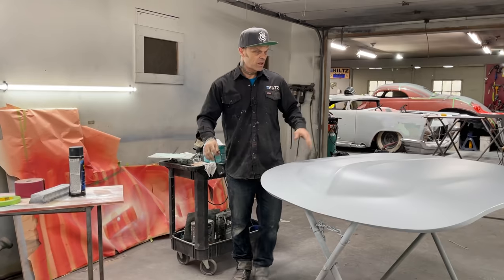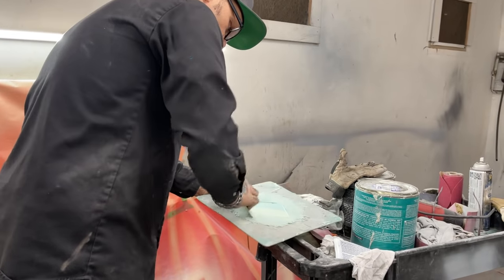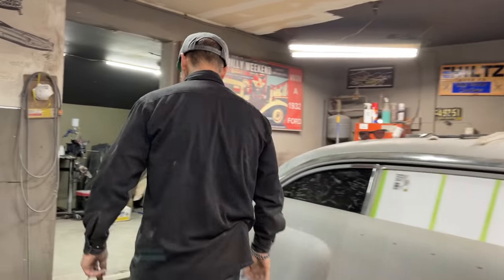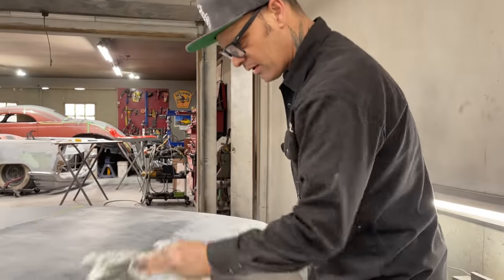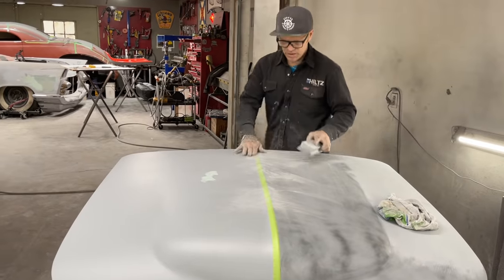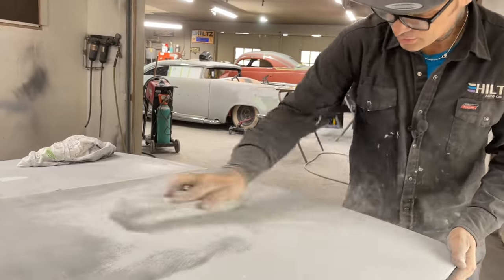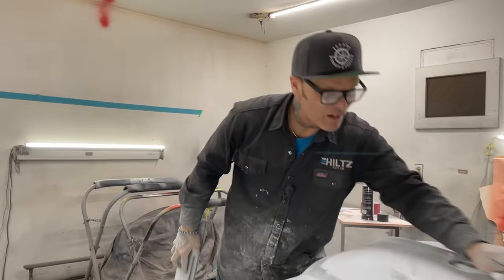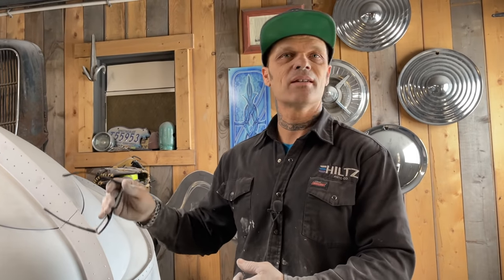Block Sanding Primer the EASY way - DIY tutorial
Today we're going to demonstrate how to block sand high build primer the easy way by using a guide coat to show exactly where the highs and lows are ✅

MAILING ADDRESS:
Hiltz Auto Co.
RR3
Canning, NS
B0P 1H0